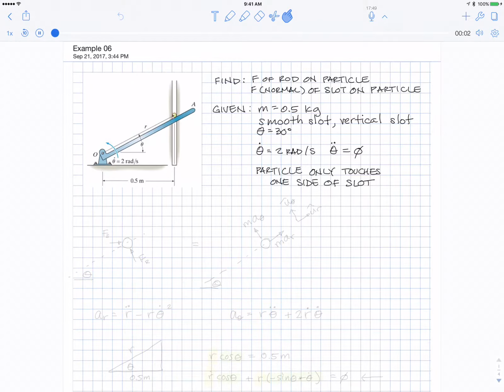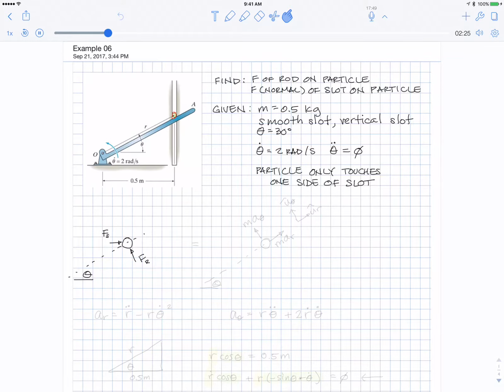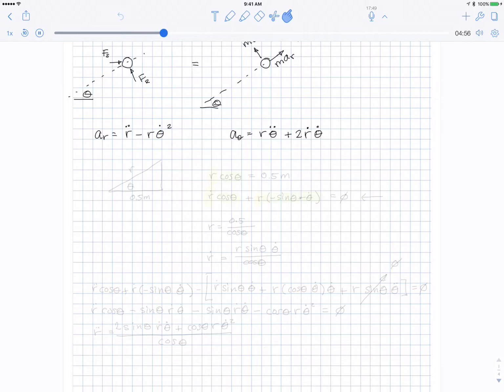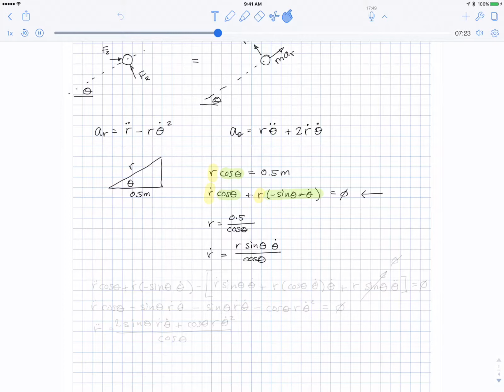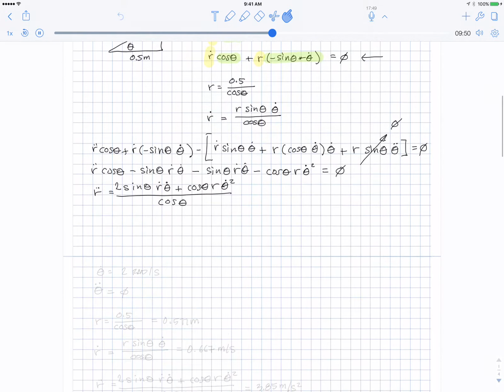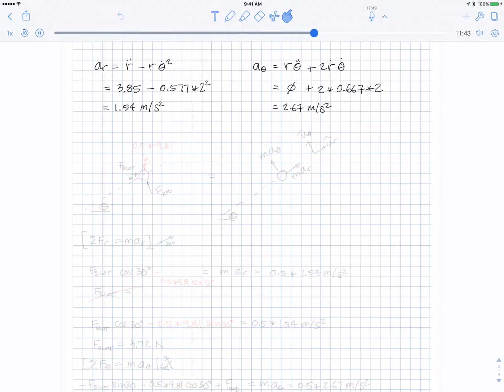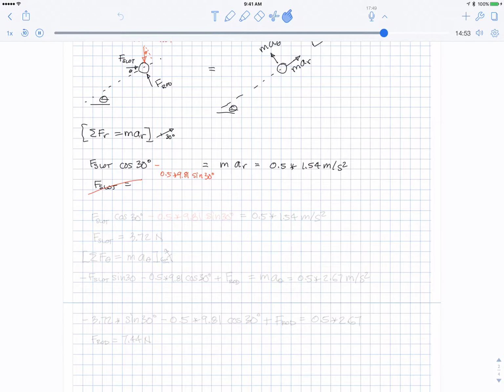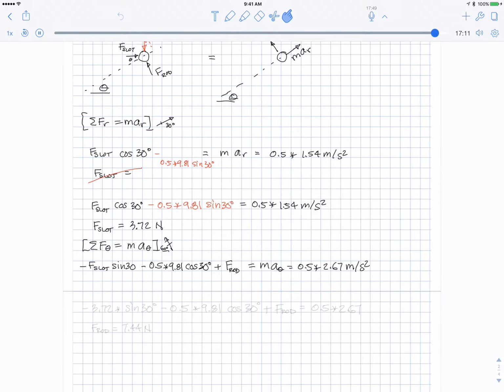Particle Kinetics EOM 06